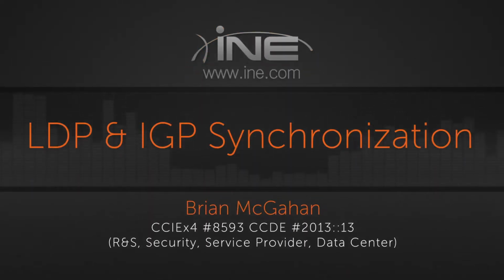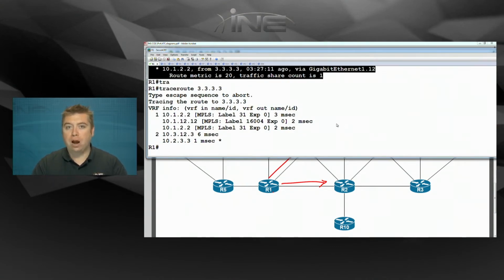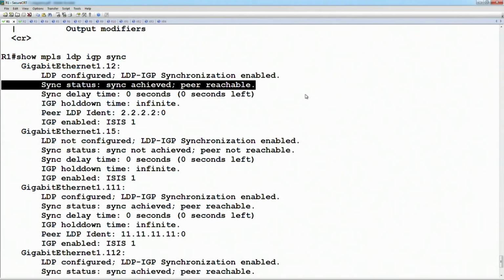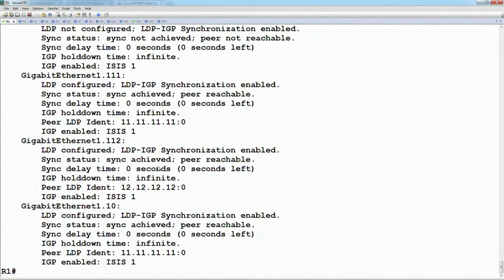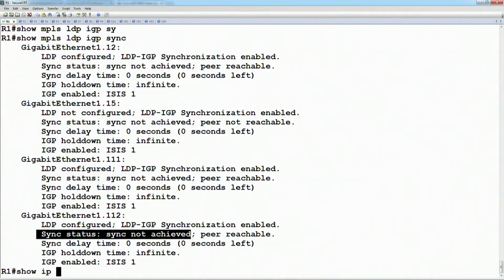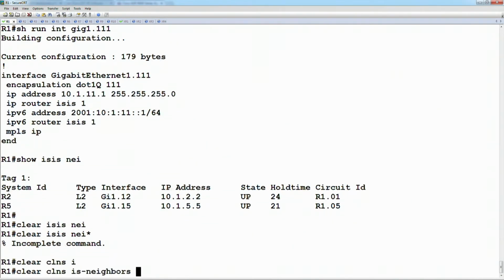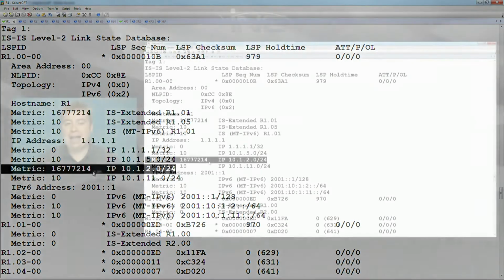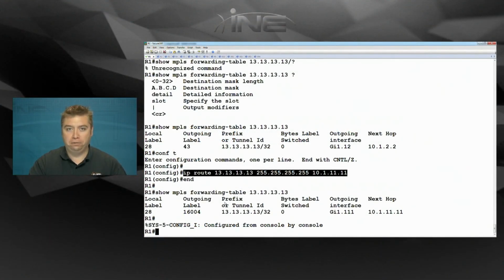9 LDP & IGP Synchronization Core MPLS